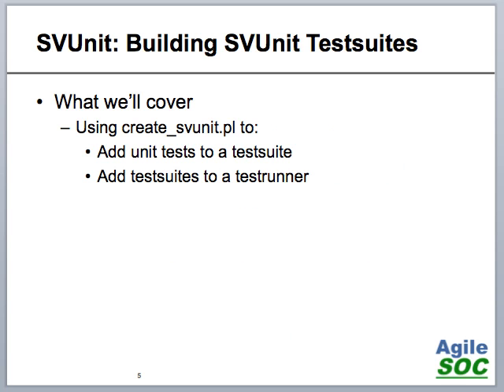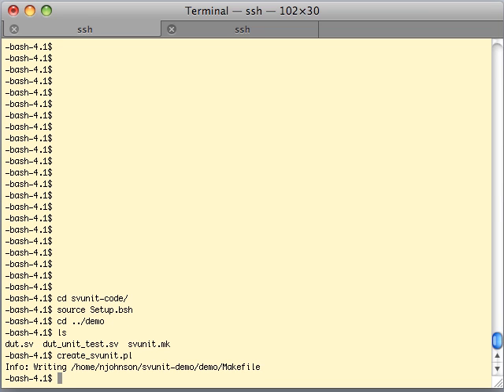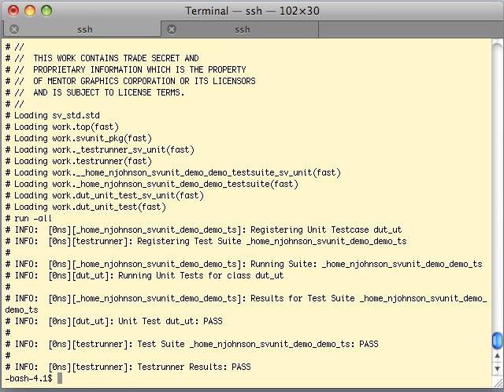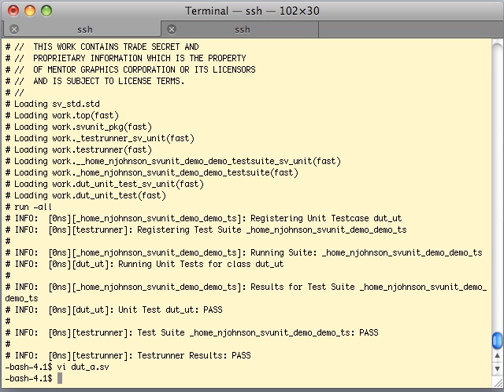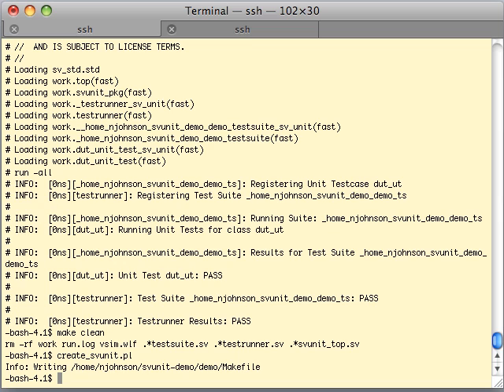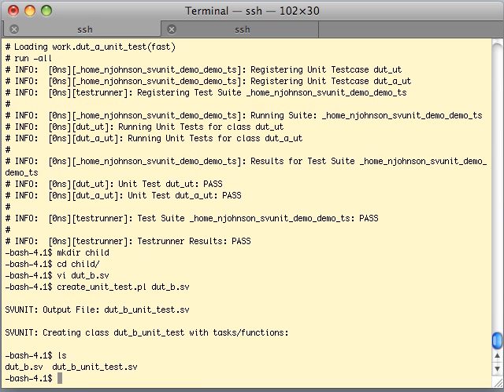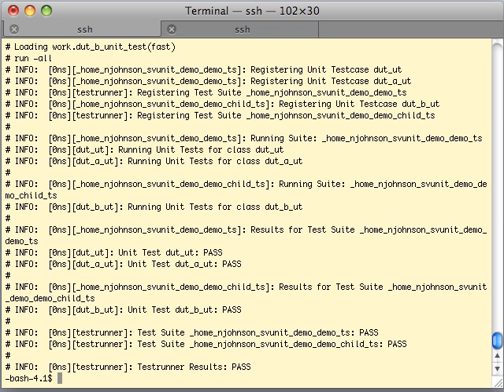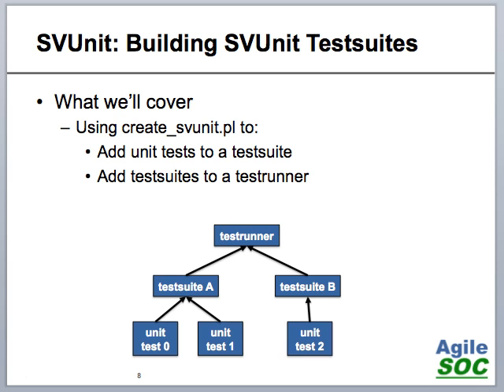SVUnit Demo Series Part II: Building SVUnit Testsuites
We go through the process of re-generating the SVUnit framework to add unit tests and testsuites.